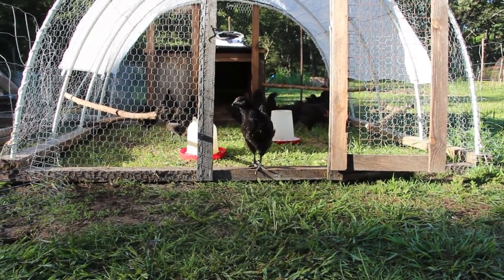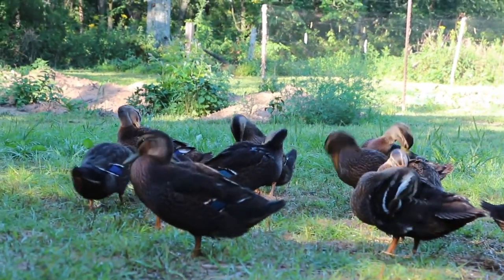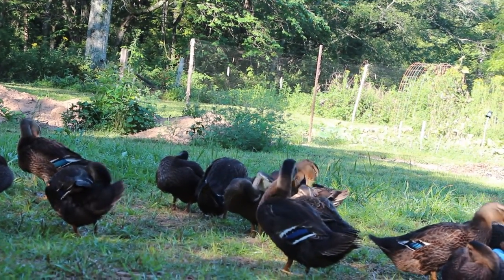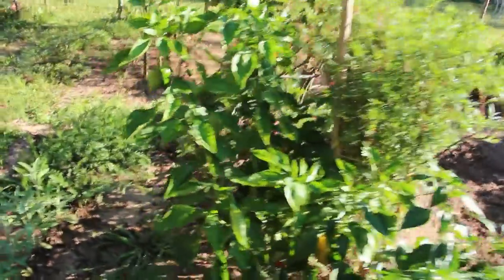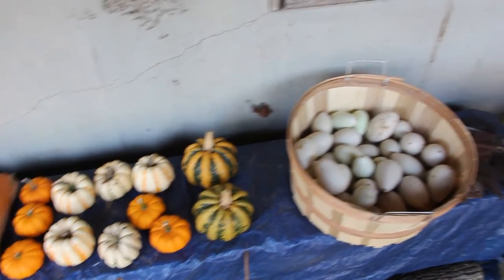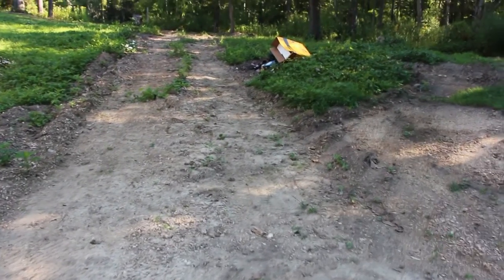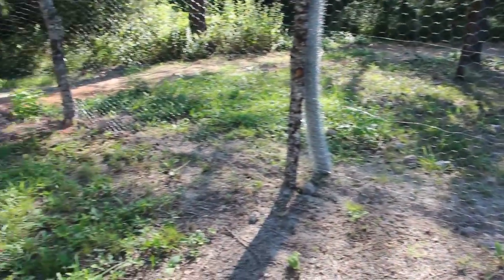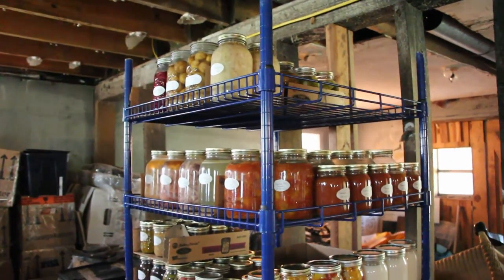August Update - Wildcat Hollow Farm - Video 107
An overview of the progress that we have made, some of the set backs and life in general for August.

About Wildcat Hollow Farm

The trails and tribulations of moving from Germany to the US, renovating and remodeling an old farm house, reclaiming and establishing a sustainable, mostly self-sufficient 30 acre farmstead in the Missouri Ozark Mountains.

Video was recorded with:
Primary Camera: Canon 6D
Back Up: Canon T4i (650d)

And formatted and edited on  VSDC Pro.